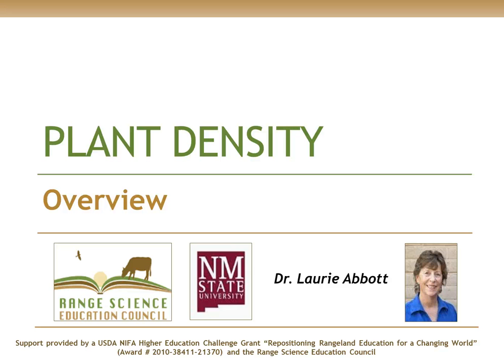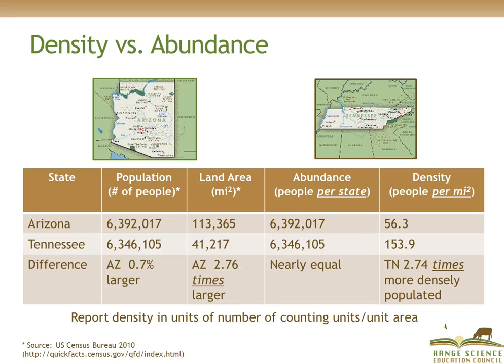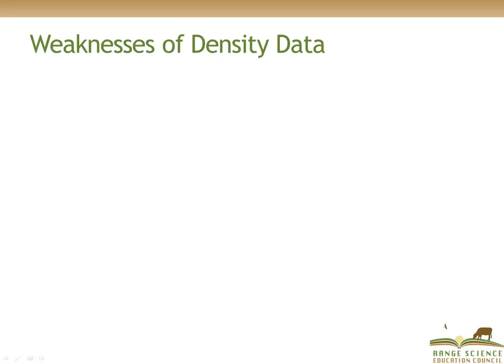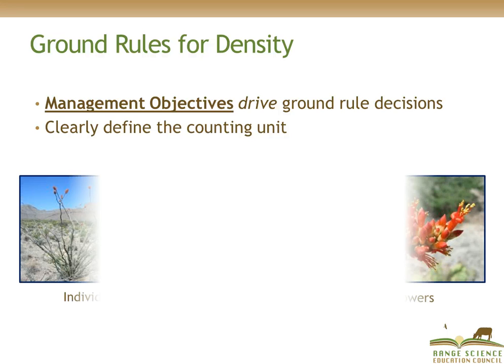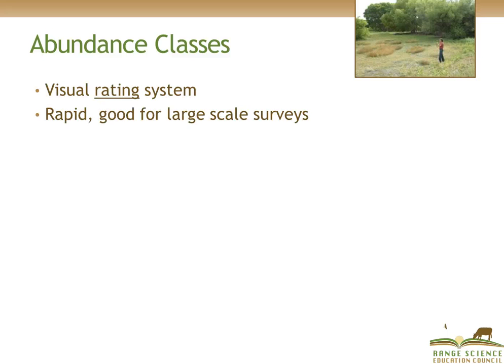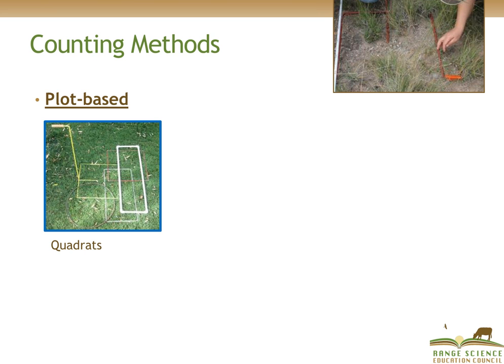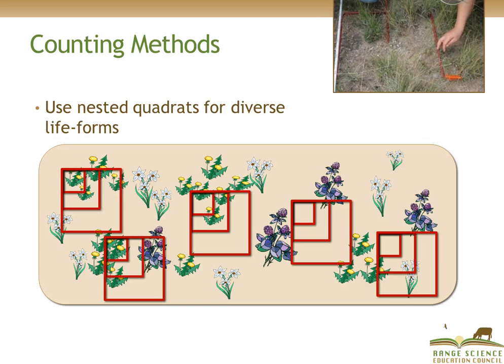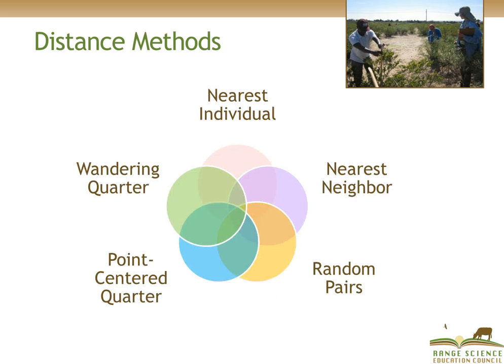Plant Density Overview